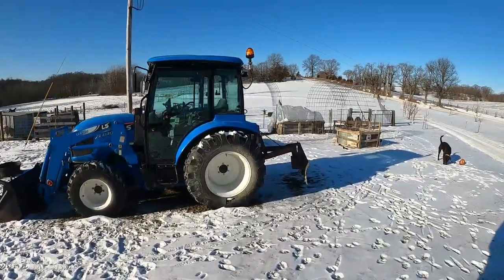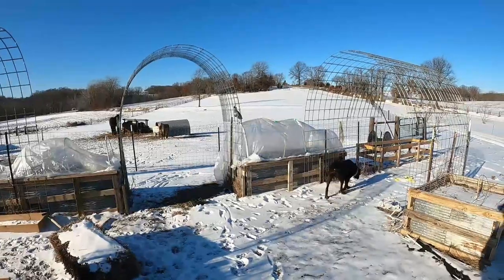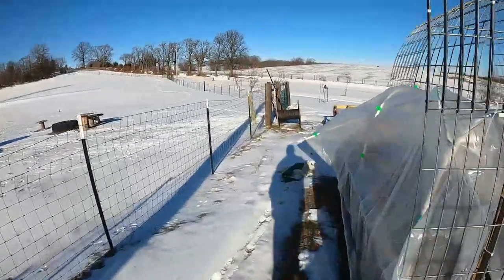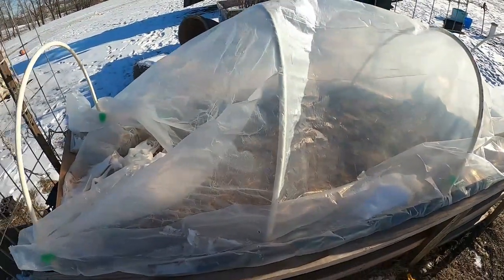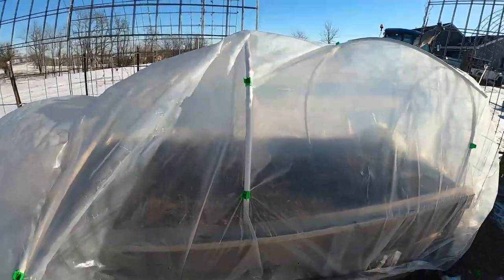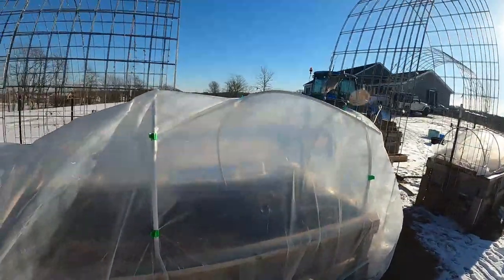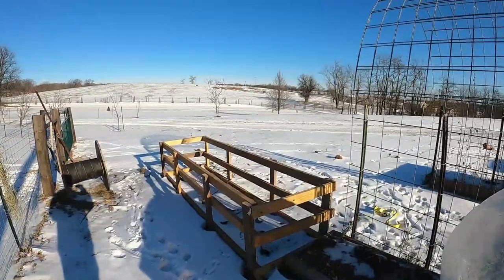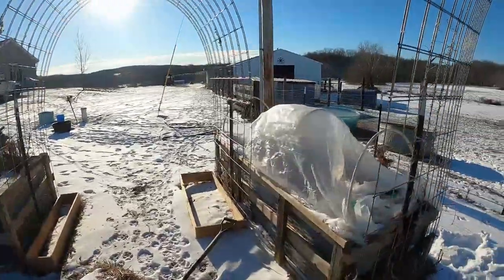The storm ruined our winter garden